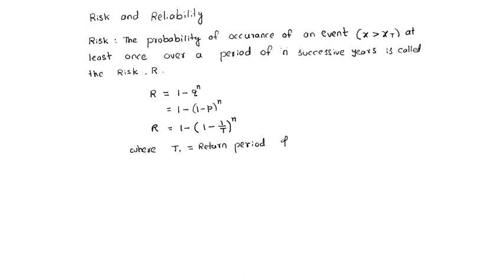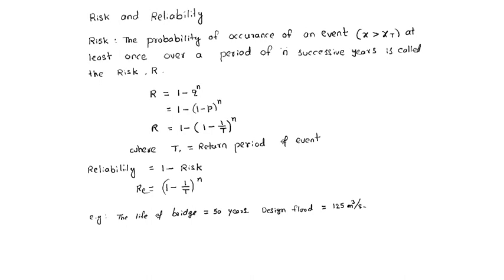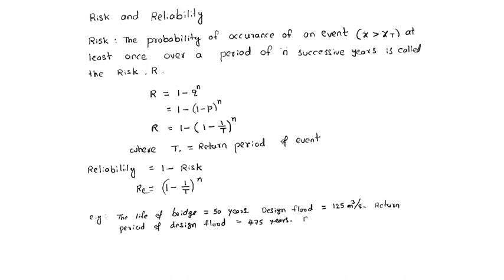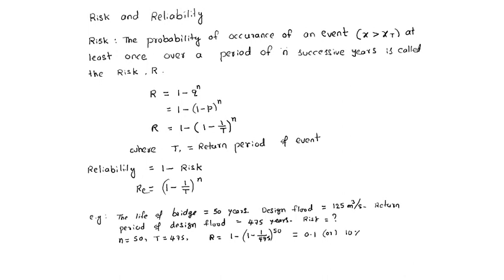risk and reliability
Hydrology